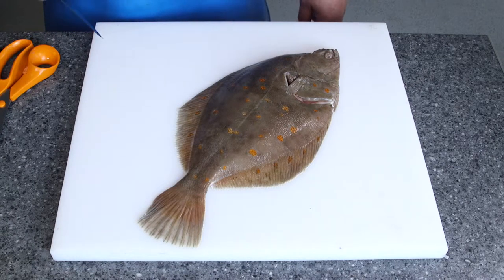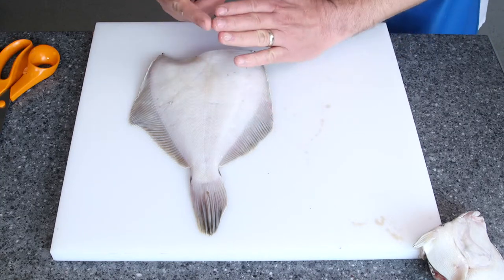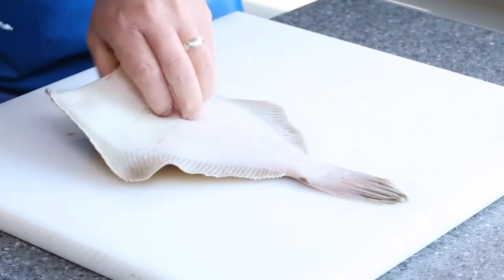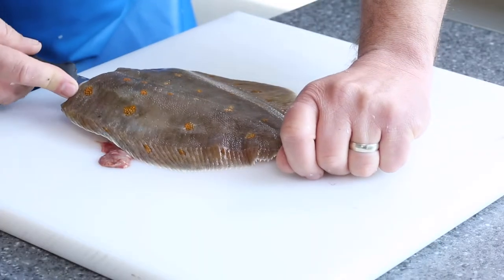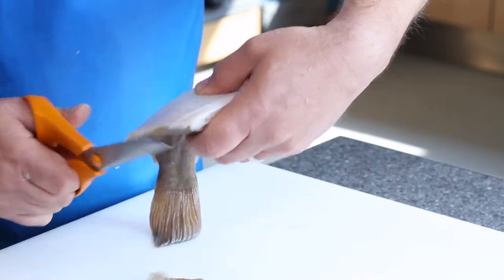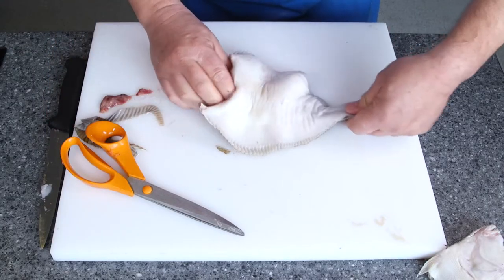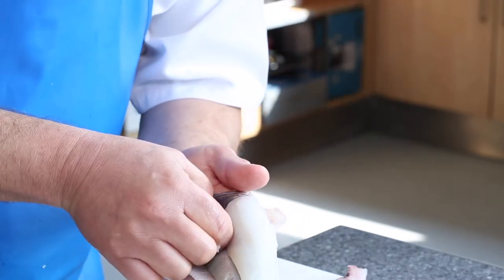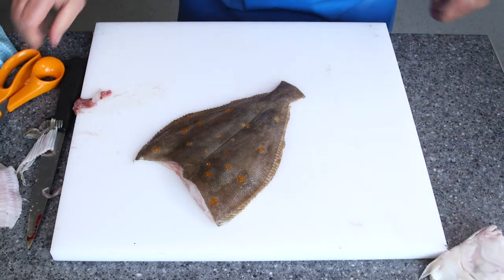Master Fishmonger Standard Guide to Pocketing - Plaice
Master Fishmonger Terry Martin talks you through how to pocket a plaice